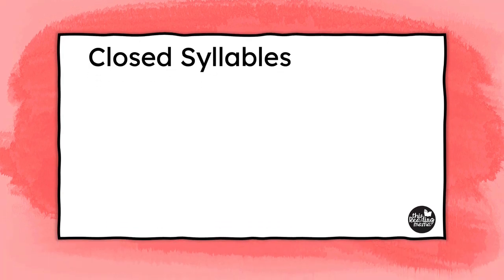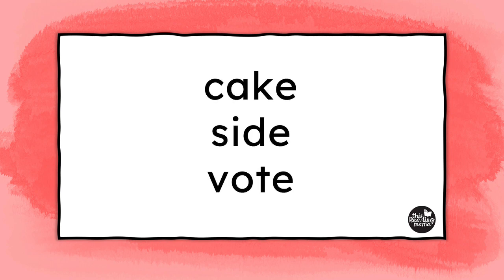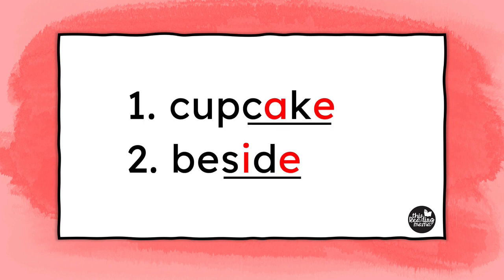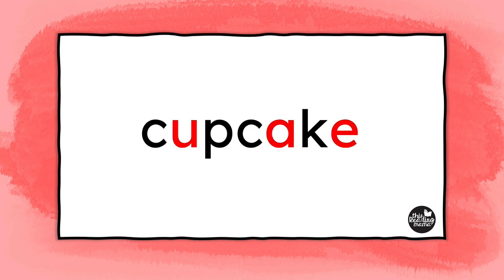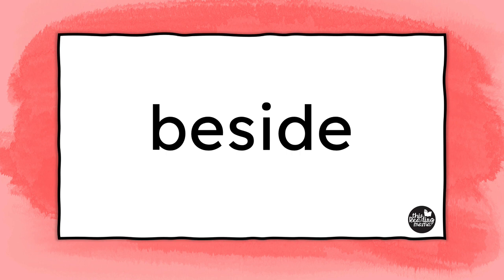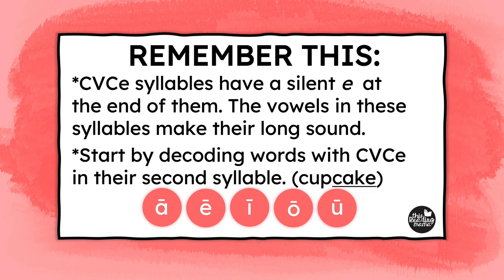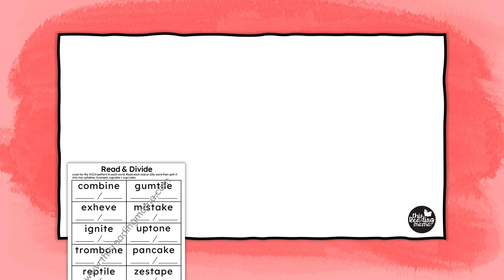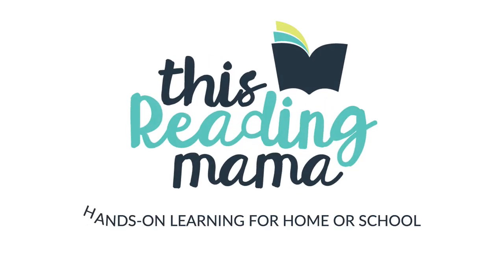Teaching CVCe Syllables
Learning how to introduce and teach words with CVCe syllables is made easier with these steps. This video is specifically designed for struggling readers, but all your readers can benefit!

Enjoy teaching!
~Becky